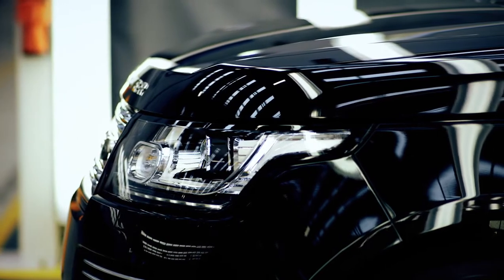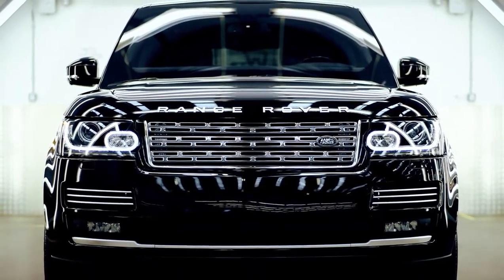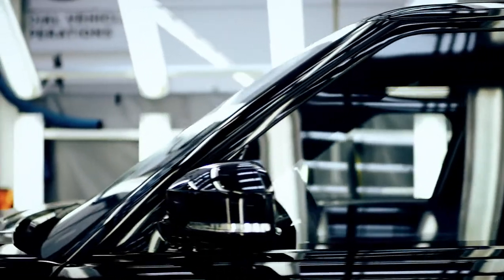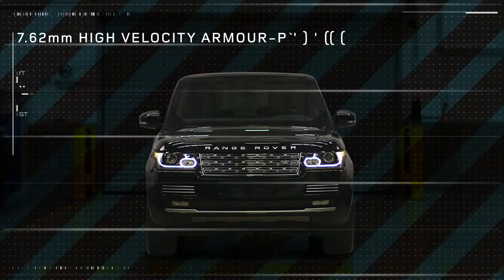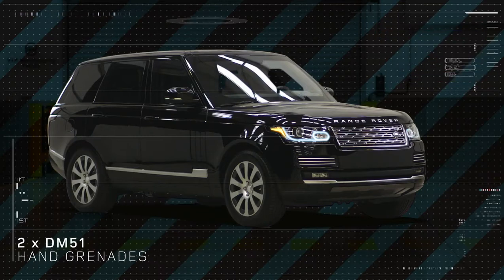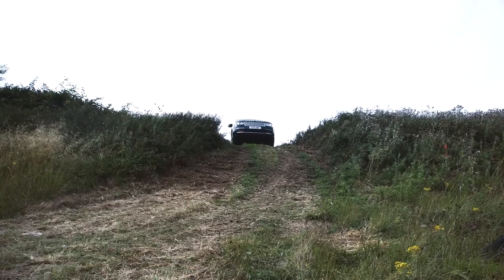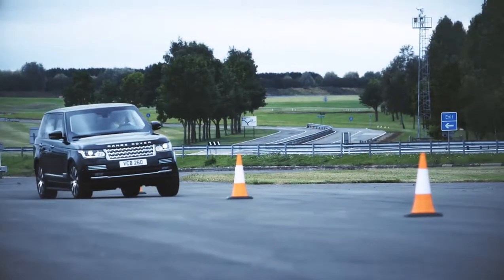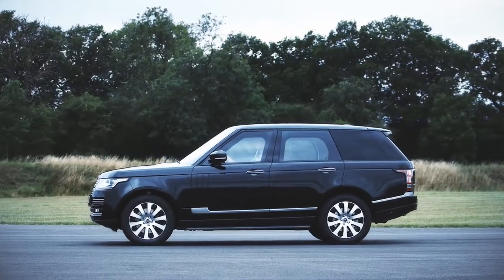Land Rover Sentinel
The new Range Rover Sentinel is the first luxury armoured vehicle to be fully engineered by Land Rover’s Special Vehicle Operations, (SVO) hand built at its Oxford Road facility, providing the highest levels of protection an SUV can offer against a wide variety of attacks.